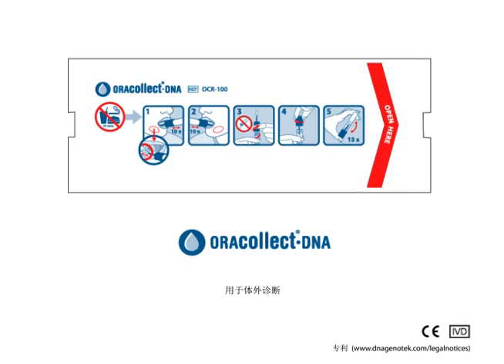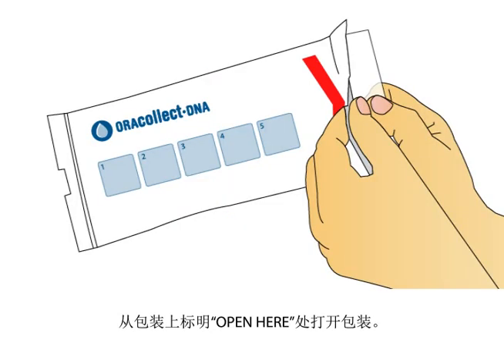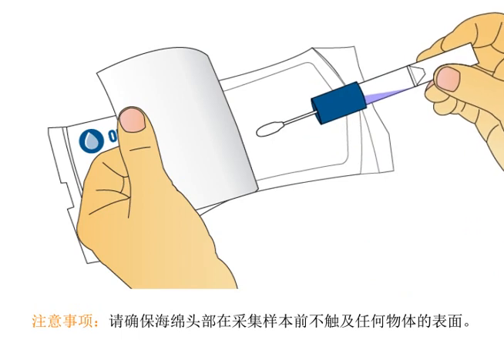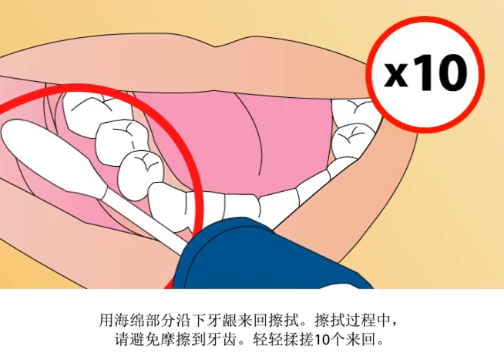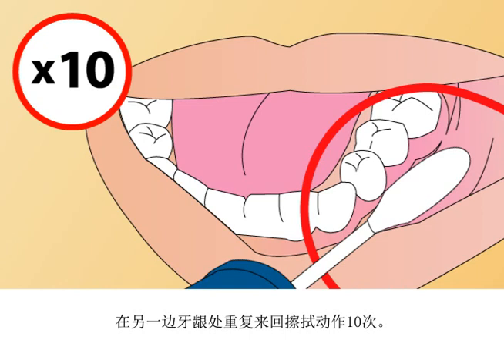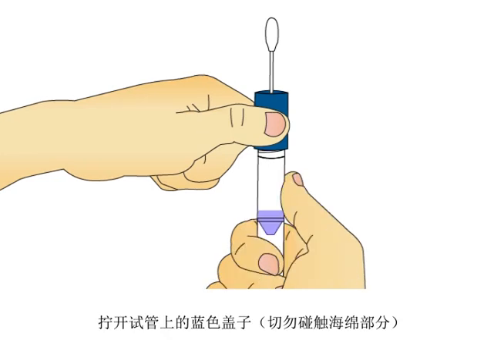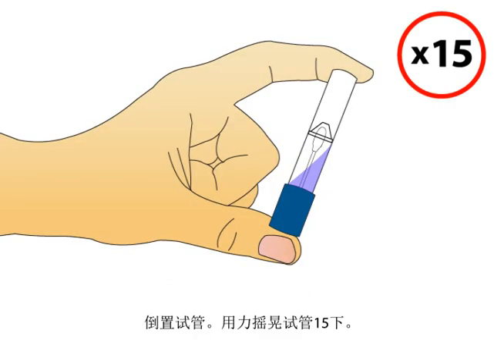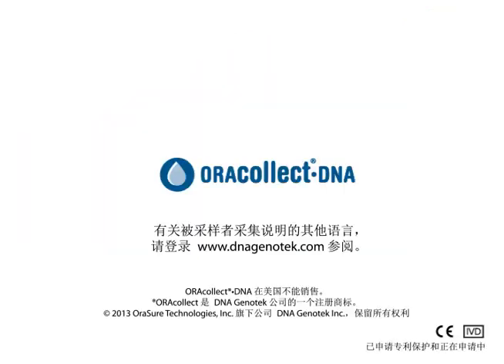ORAcollect.DNA user instructions (Chinese)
Video collection instructions for ORAcollect.DNA (OCR-100 format) English voiceover with Chinese text. Some geographic restrictions may apply. ORAcollect.DNA is not available for sale in the United States.